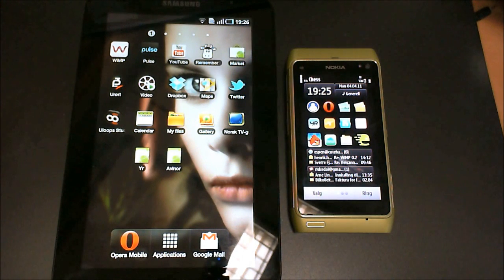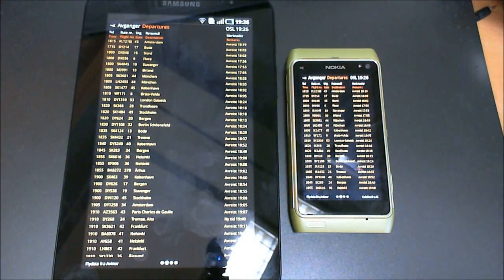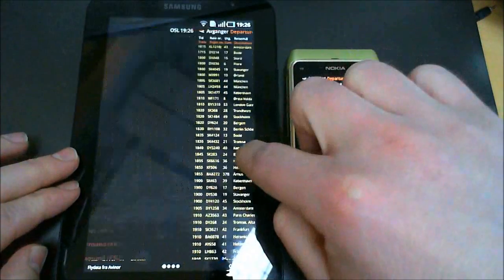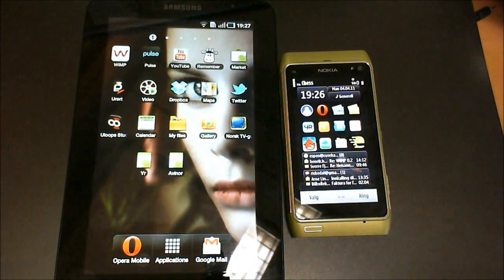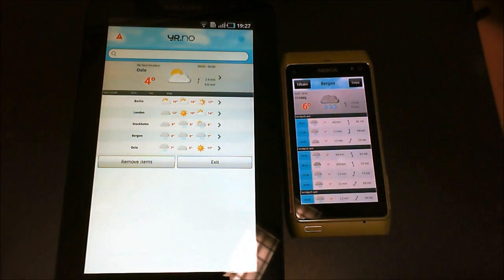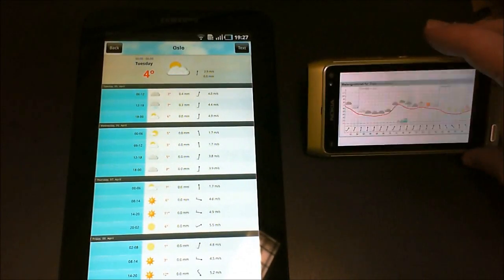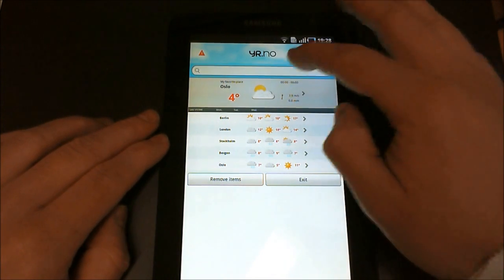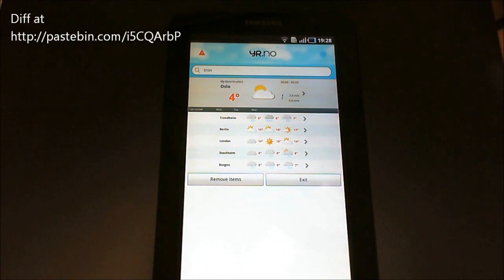Cutehacks apps on Android and Symbian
and Fly originally developed for Symbian, running on Android 2.2. With the help of Qt, we can create native apps for multiple platforms from the same codebase. No porting required!

We rely heavily on the work of BogDan and the other contributers. Thanks guys! for more info on Qt for Android.